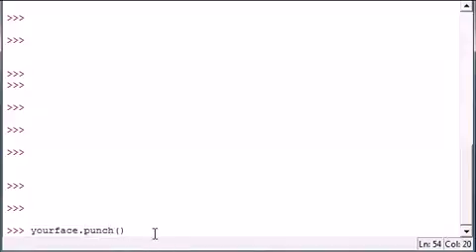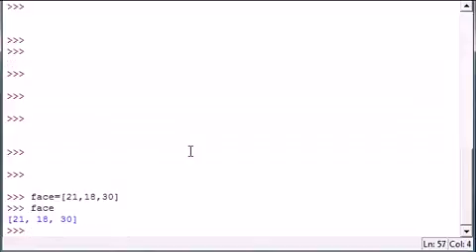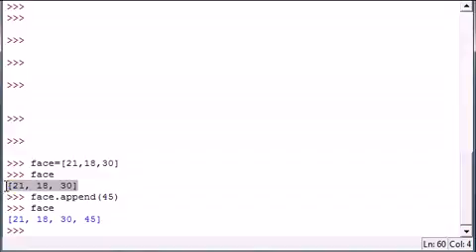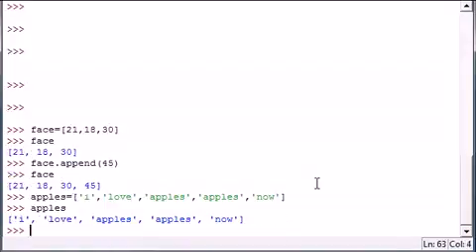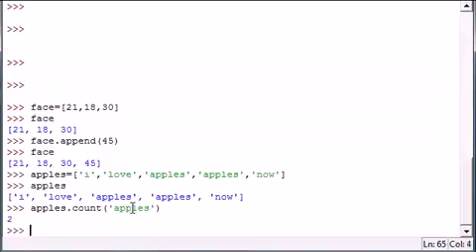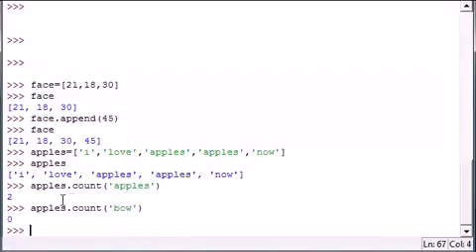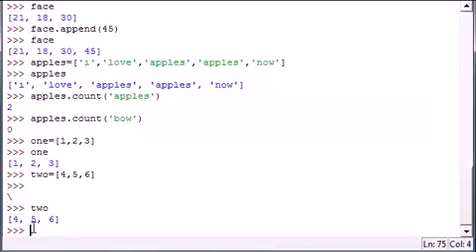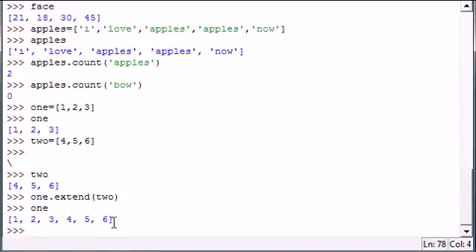Python Programming Tutorial 14 Intro to Methods YouTube